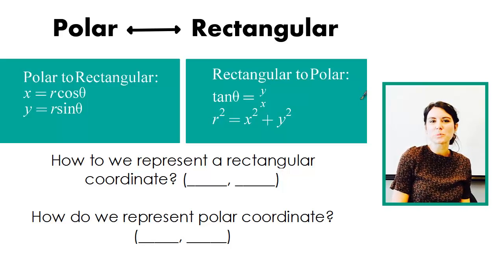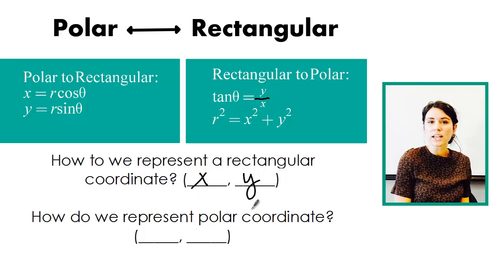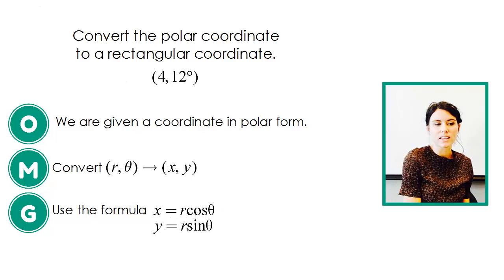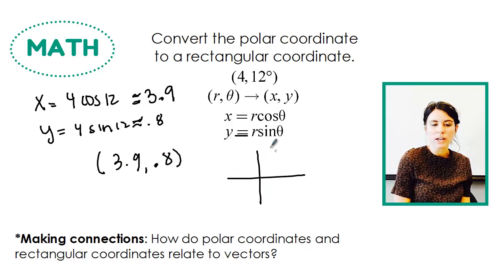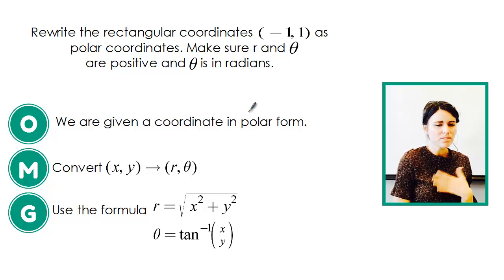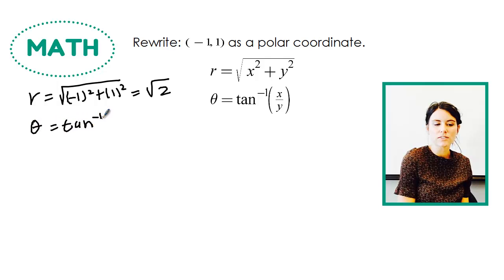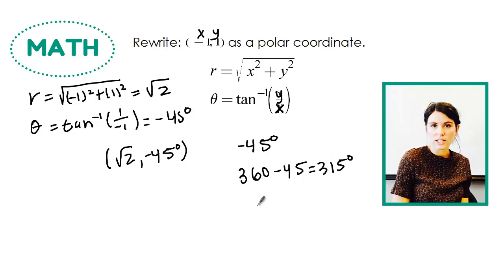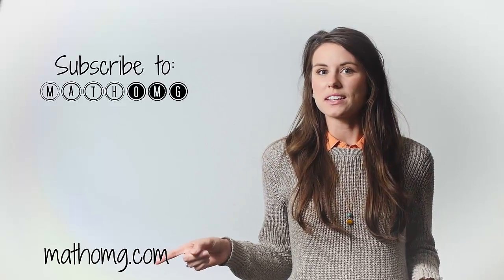Converting Polar to Rectangular Coordinates (vice-versa)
If you'd like a PDF version of this video you can find it here!

Learn how to convert polar coordinates to rectangular and rectangular coordinates to polar in this video using the MATHOMG method.
If you need additional help, make sure to leave your questions and concerns in the comments below!